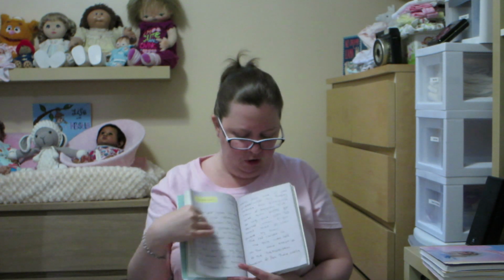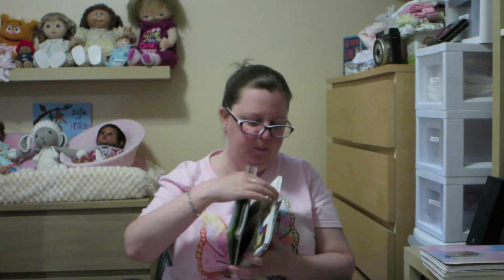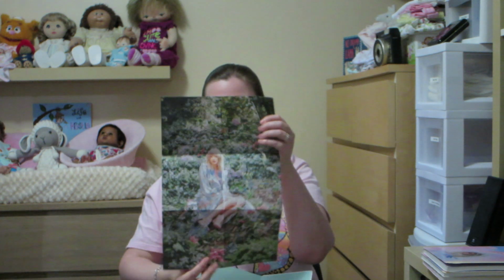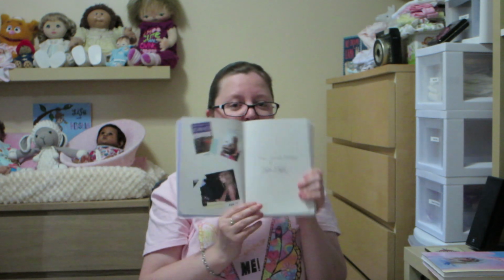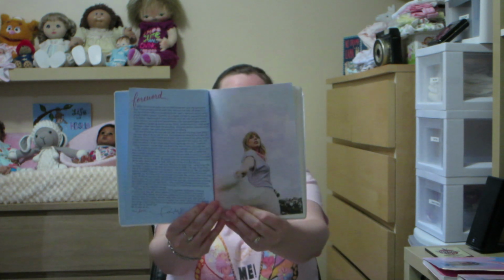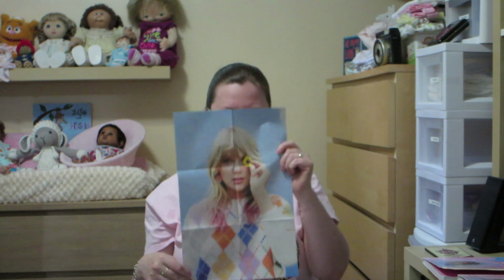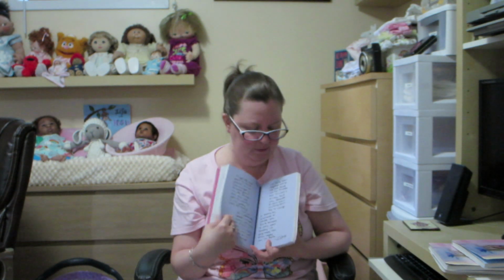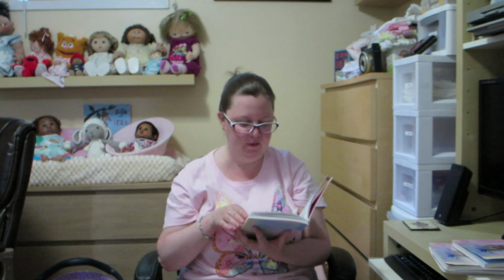Taylor Swift Lover Deluxe Albums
Sharing what's inside the Lover Deluxe Album journals and my reaction and review of them.  I love these journals so much!